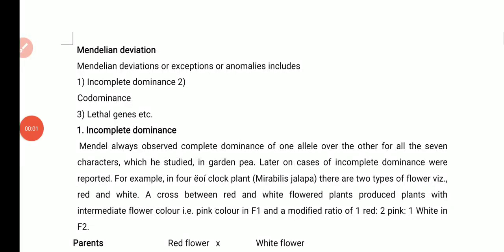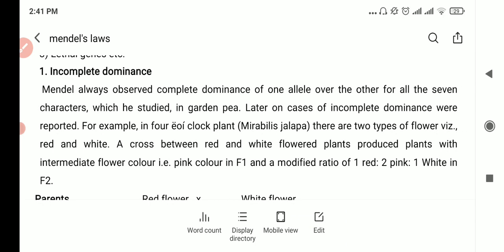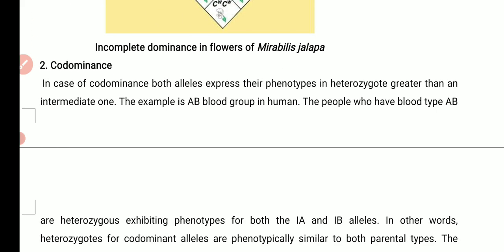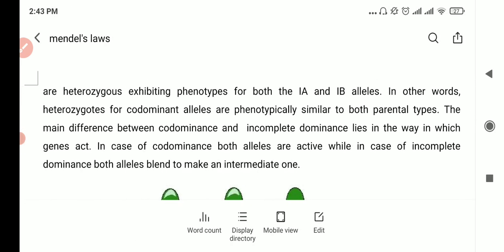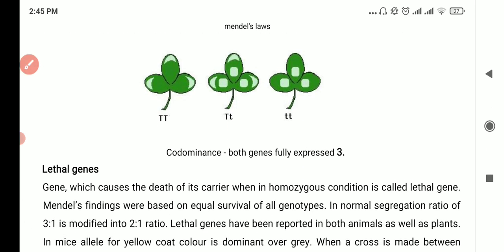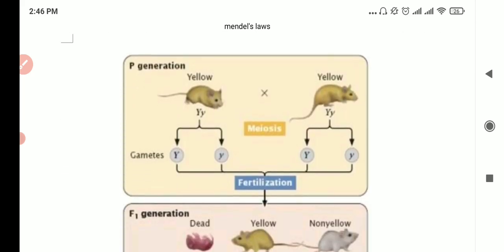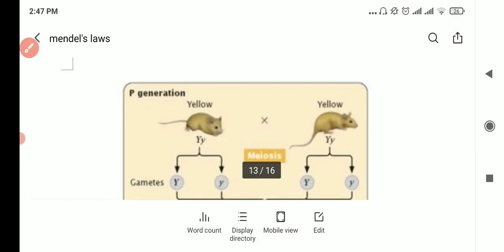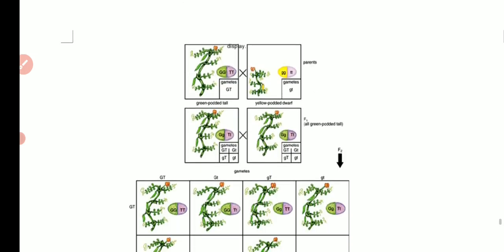April 17, 2021